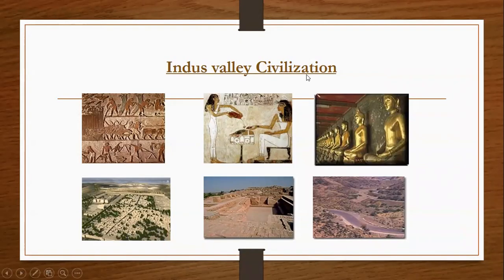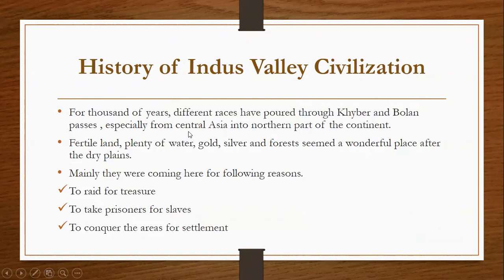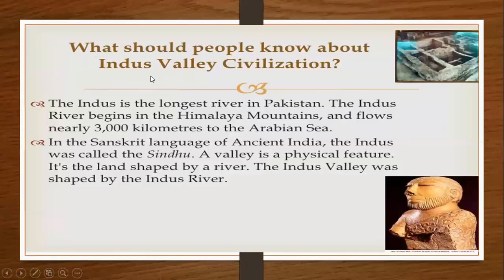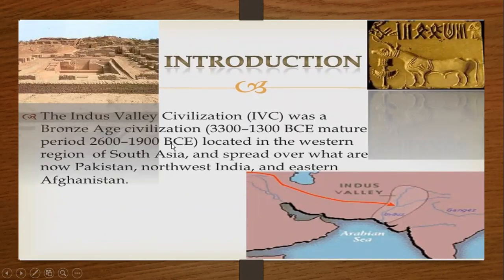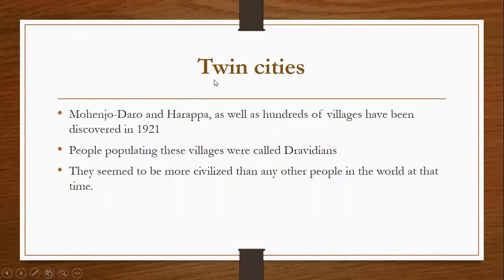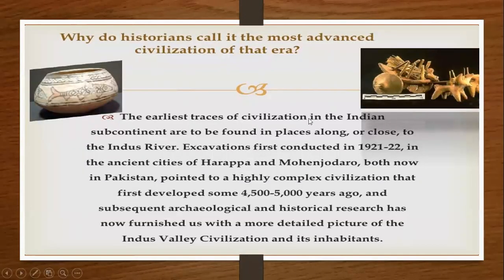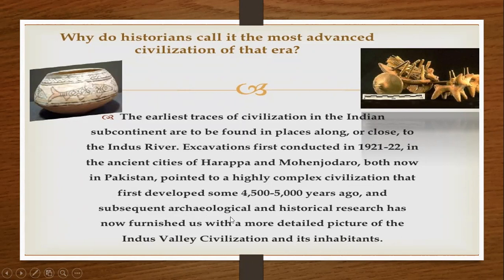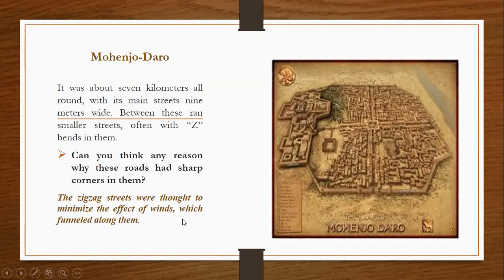GRADE 6 part 1 Early pakistan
S. Studies - V
By: Asma Iqbal